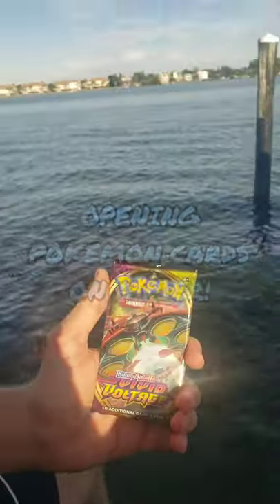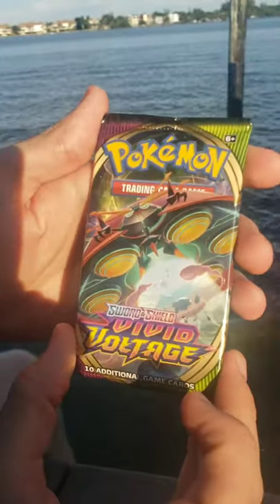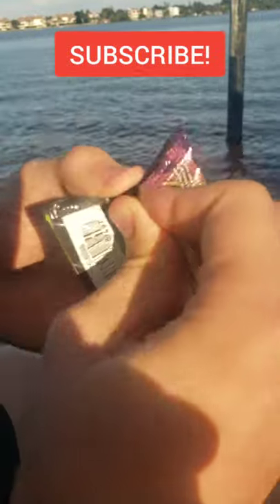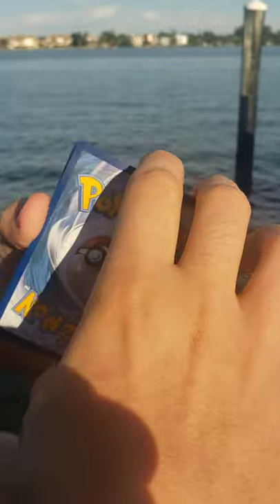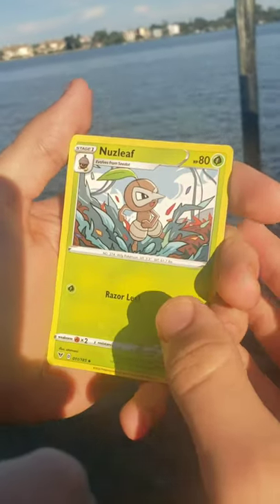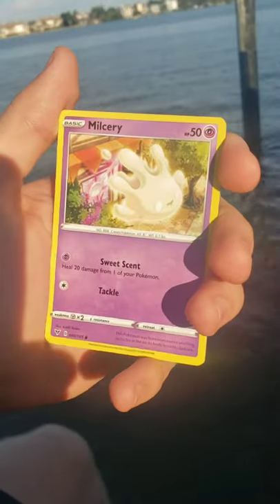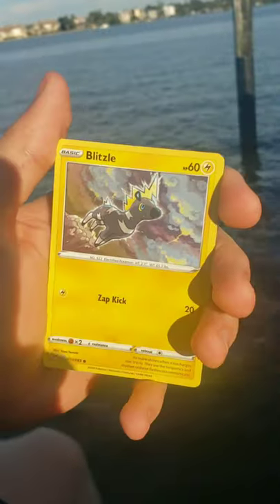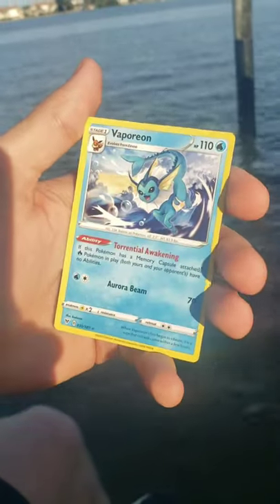Opening Pokemon Cards On A Pier!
In this video I open up a pokemon pack on a pier!

This is not a Minecraft Manhunt Video, any sort of Minecraft "but" challenges, and any sort of Minecraft Modding Video. This video is also not me showing off my Funko Pop Vinyls, my Youtooz Collection, or my Video Game Collection. These Minecraft Youtubers are also not in this video, Dream, GeorgeNotFound, Sapnap, KarlJacobs, TommyInnit, Nihachu, Technoblade, JSchlatt, JSchlattLive, Ranboo, and Tubbo. This is also not a video of Top Pops, this is a video of me. This is a video of me opening a pokemon pack on a pier.